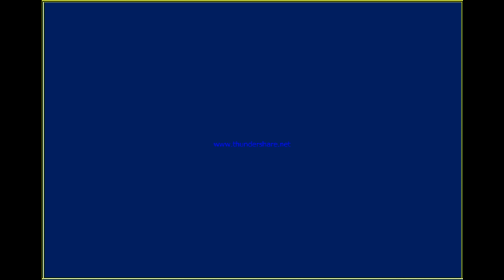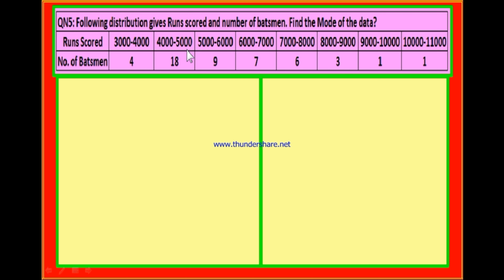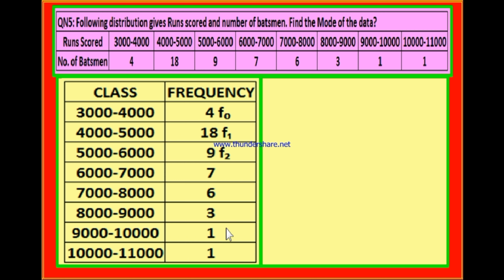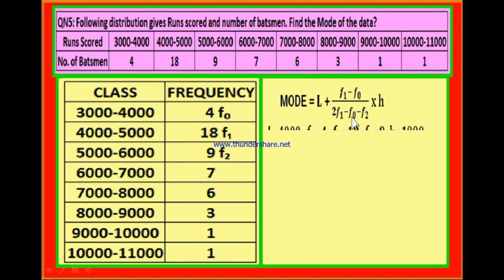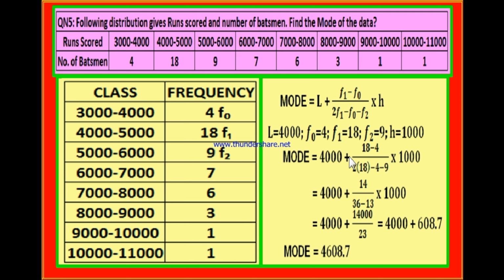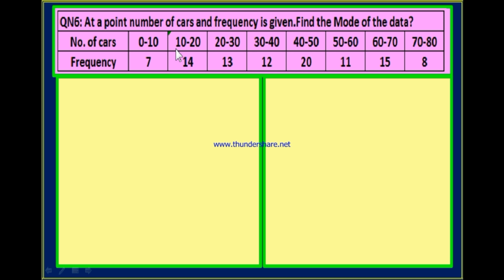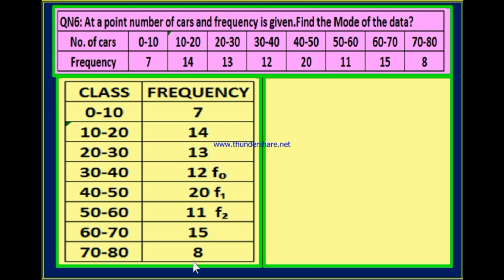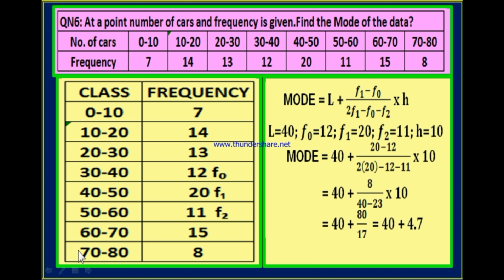AP ANNUAL ACADEMIC CALENDAR 20-21, STATISTICS WEEK4, PART3